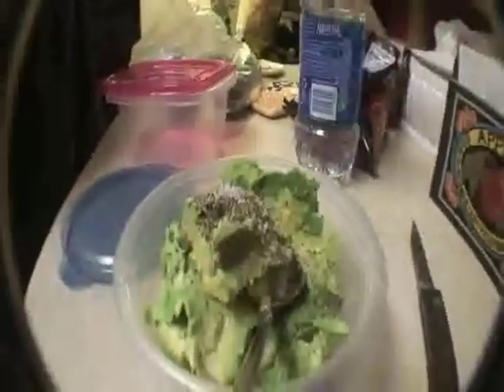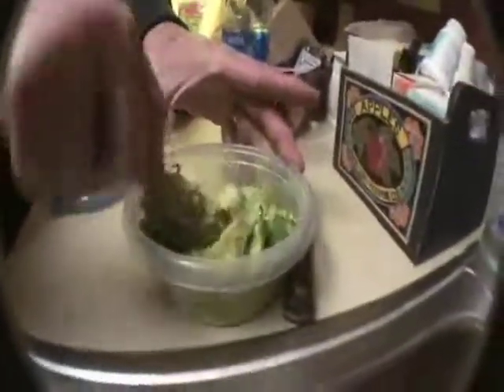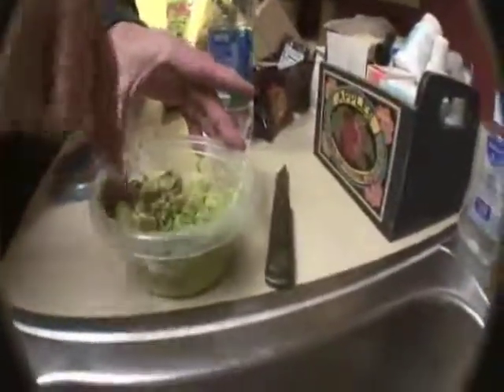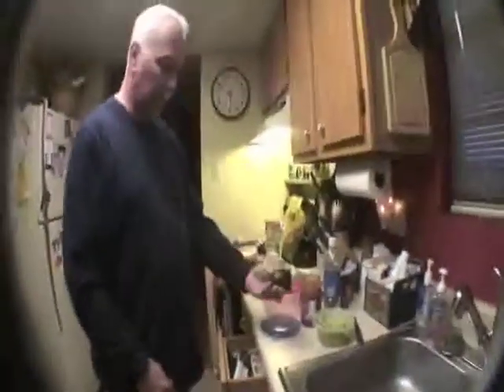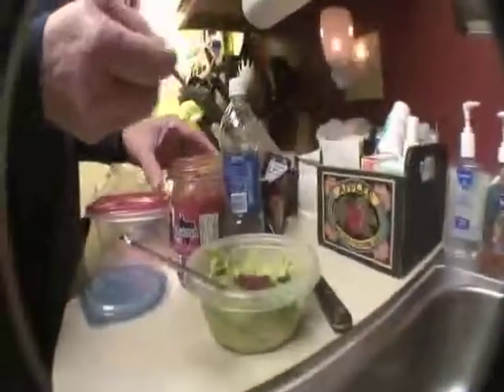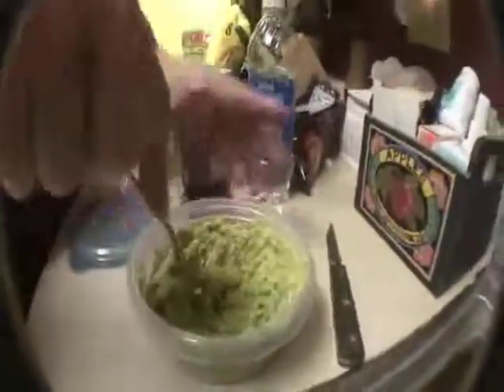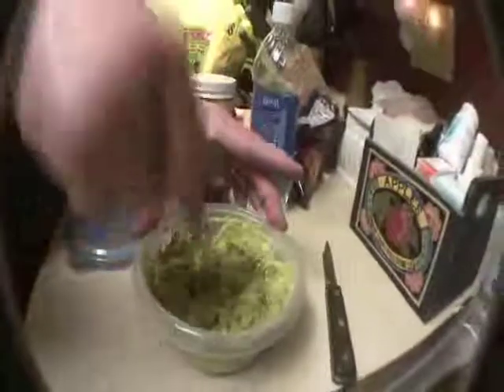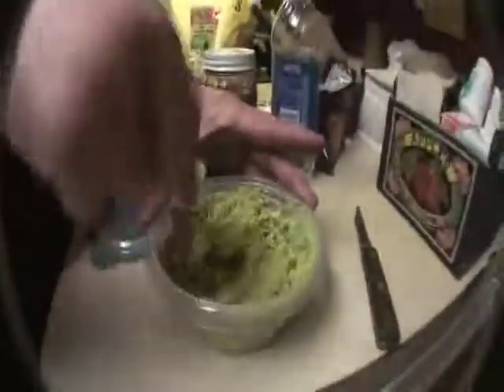How to make Texas Guacamole Dip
This is a How to video on making Texas Guacamole! This is a simple receipt that has been passed down for generations.